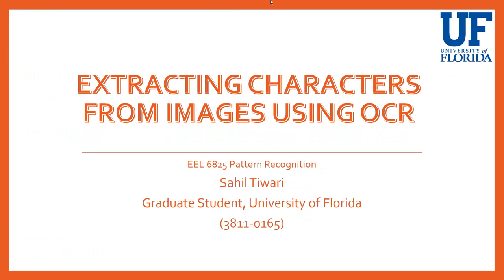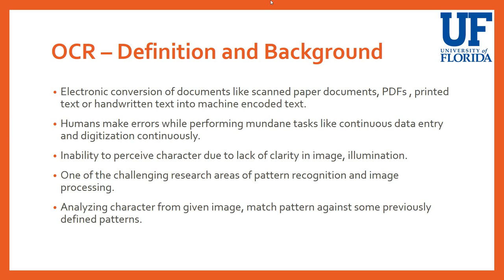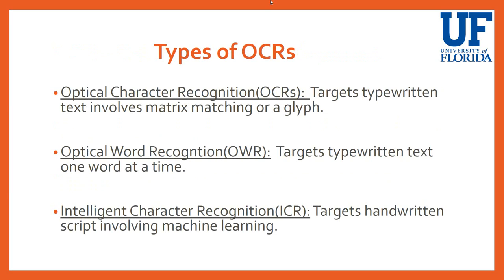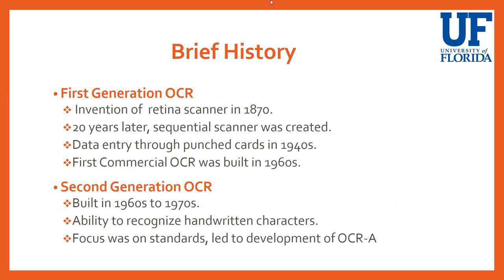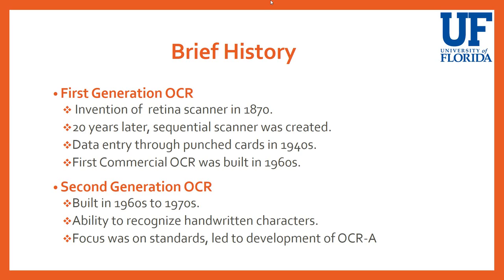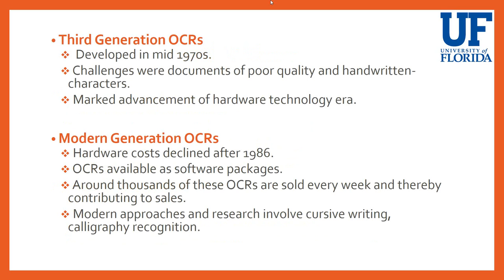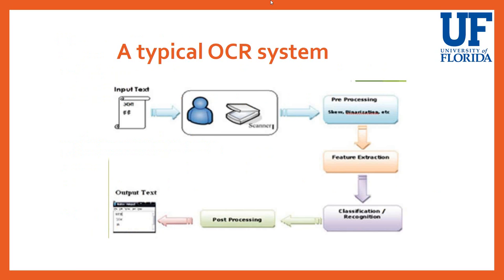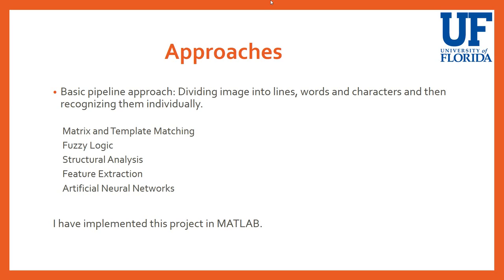EEL 6825 Extracting Scanned Images using OCR Part1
OCR Project Part-1